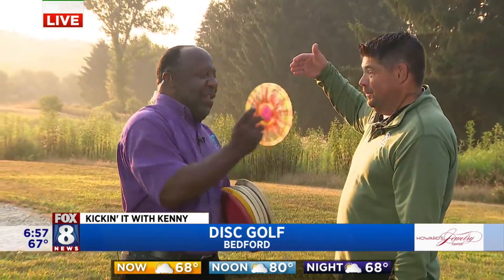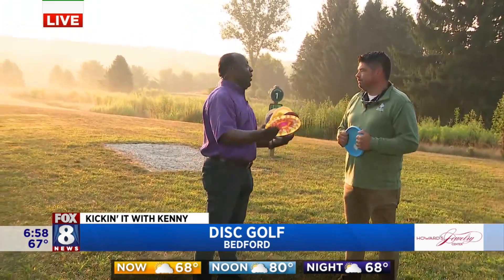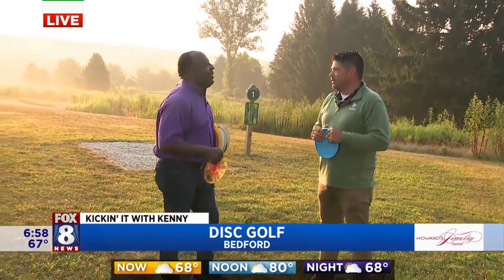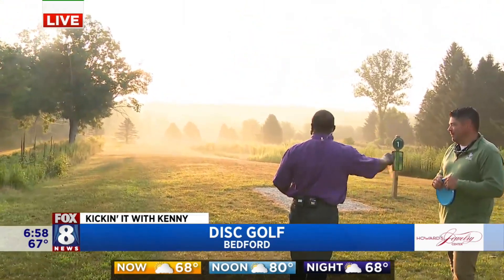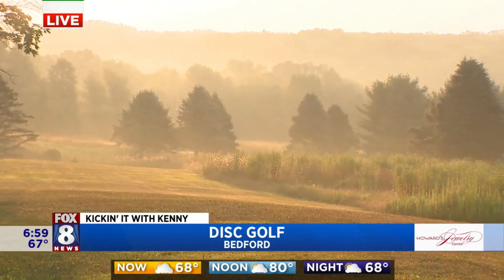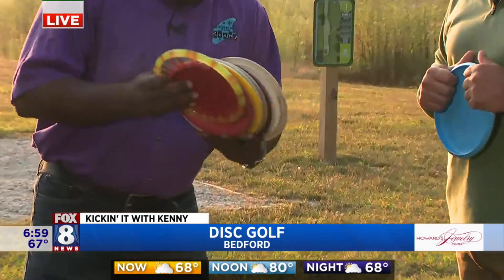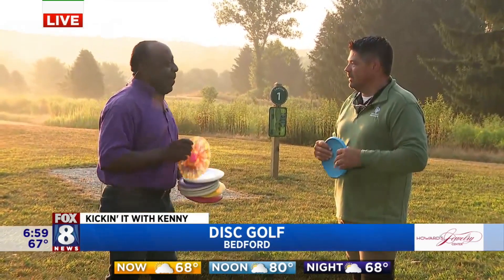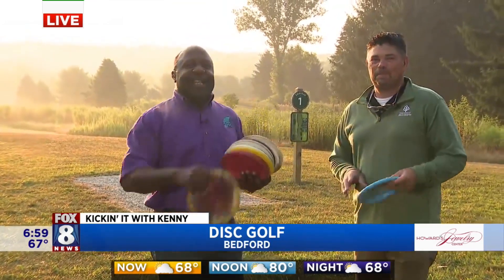FOX 8 NEWS Cleveland New Disc Golf Course Opens In Bedford Reservation